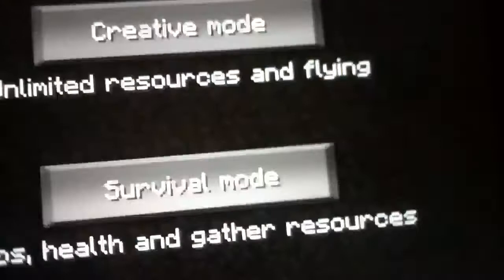Minecraft: pocket edition lite (part 1)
This is my first app review.